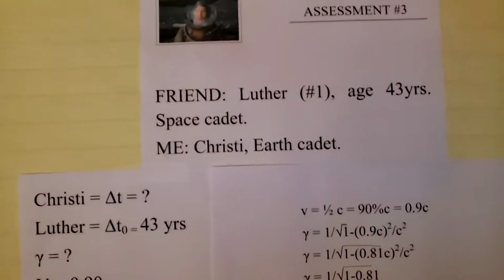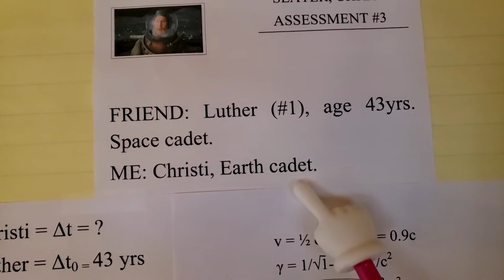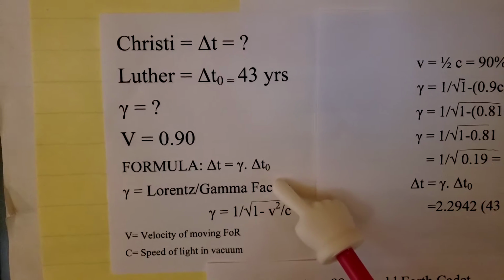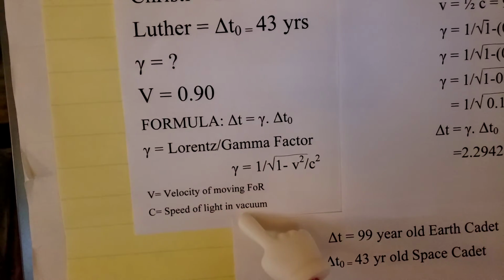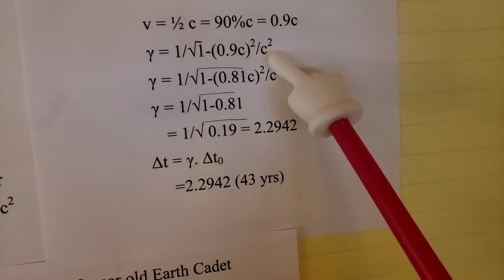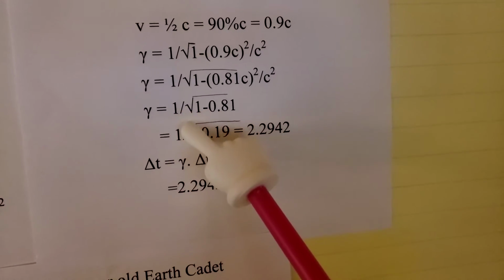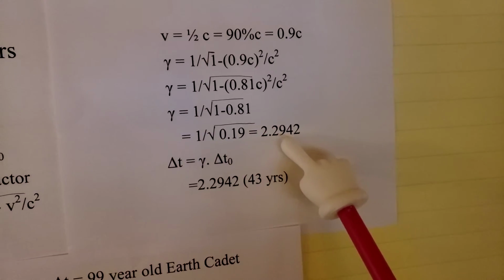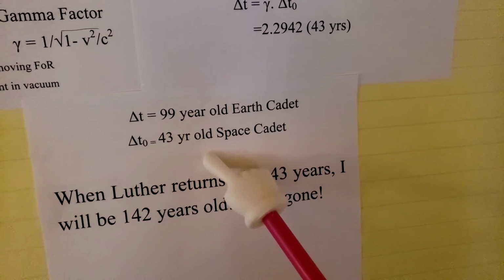C. Slater Assessment #3